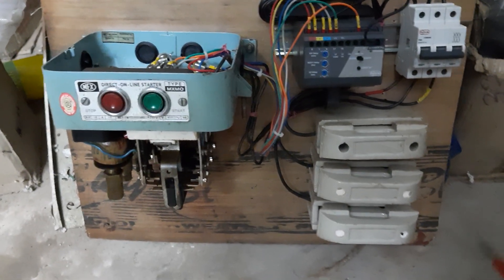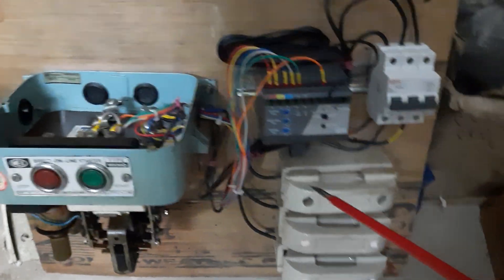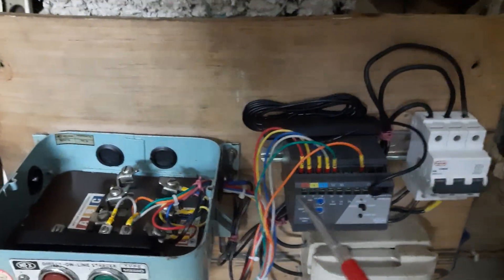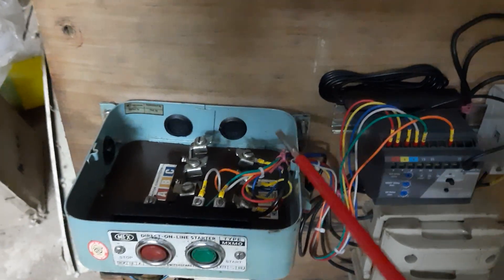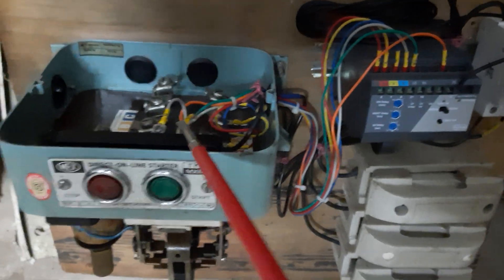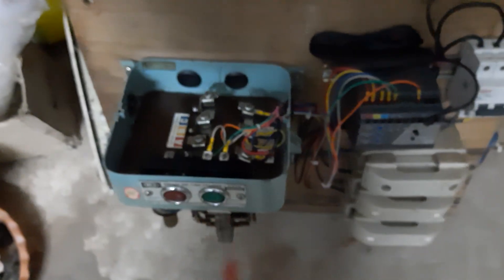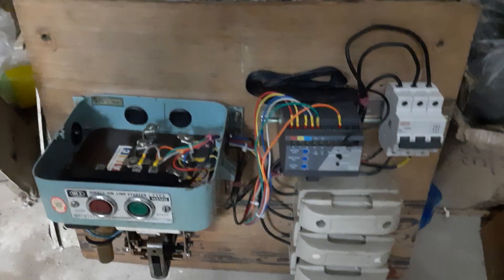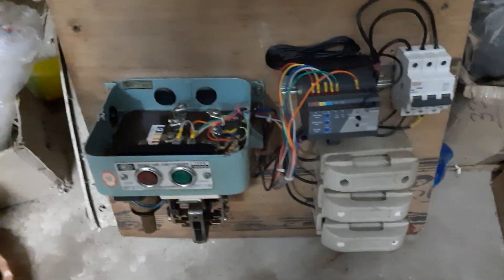⚡MXMO connection to L&T MPower Pro High Voltage ⚡ Cuition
High Voltage ⚡ Cuition